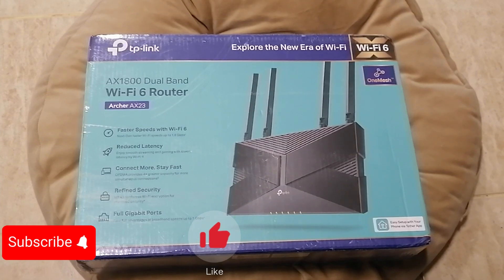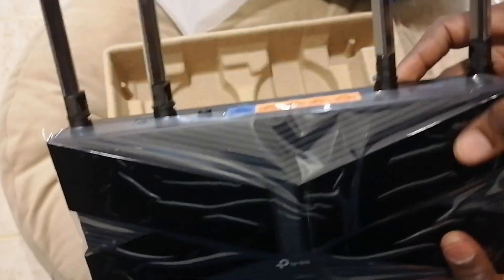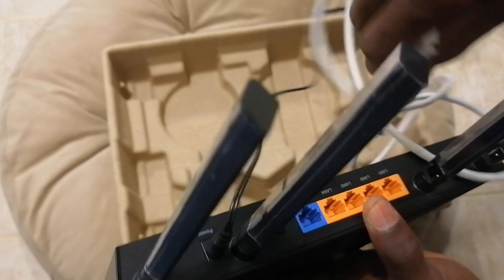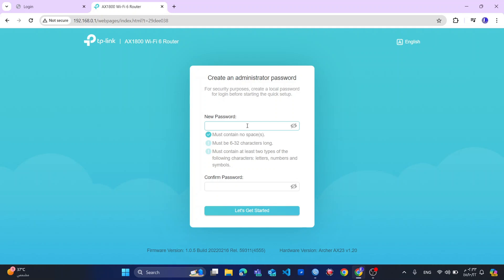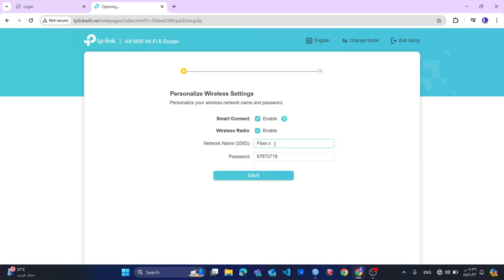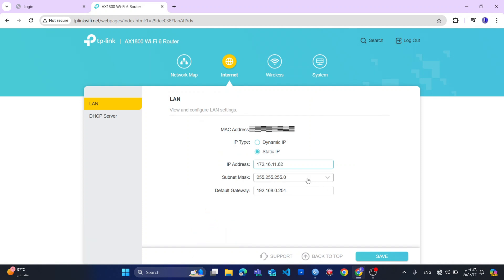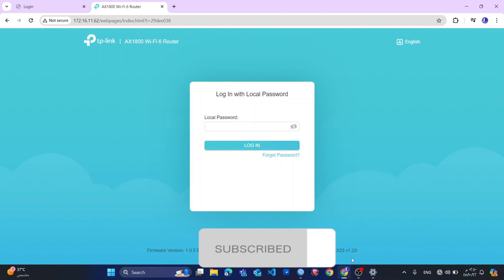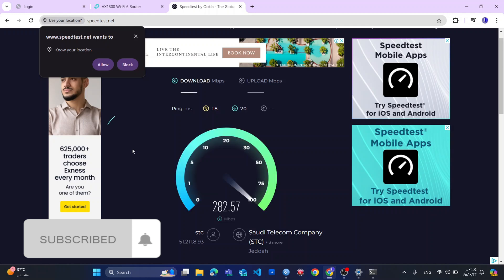TP-Link AX1800 Wi-Fi 6 Router 4G/5G: Review, Setup & Speed Test (2026)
In this video, we take a deep dive into the TP-Link AX1800 Wi-Fi 6 Router!  Looking to upgrade your home network and experience the latest Wi-Fi technology?  We'll guide you through everything you need to know:

Features & Performance:

Is Wi-Fi 6 worth it? We explore the benefits of Wi-Fi 6 and how the AX1800 delivers faster speeds, reduced lag, and increased capacity for all your connected devices.
Unleash the potential of your internet plan! We put the AX1800 to the test with real-world speed tests to see if it lives up to the hype.
Setup & Configuration:

Nervous about setting up a new router? Fear not! We'll provide a step-by-step guide on configuring your AX1800 for a smooth and painless experience.
Is the TP-Link AX1800 Right for You?

Whether you're a casual internet user, a streamer, or a gamer, we'll help you decide if the AX1800 is the perfect fit for your needs and budget.
Plus:

We'll cover additional features like parental controls, security options, and more!
By the end of this video, you'll have all the information you need to make an informed decision about the TP-Link AX1800 Wi-Fi 6 Router!